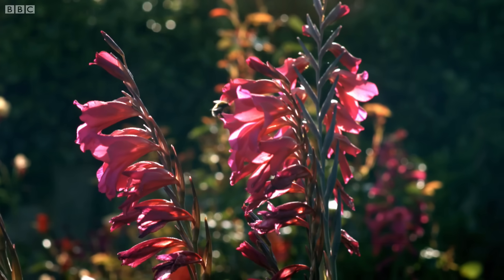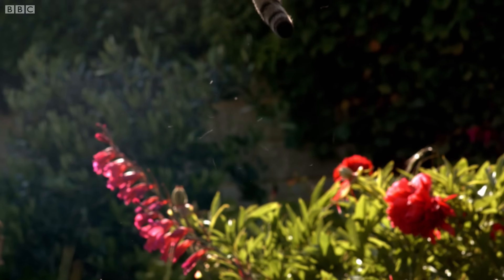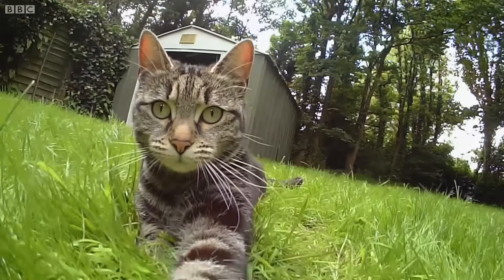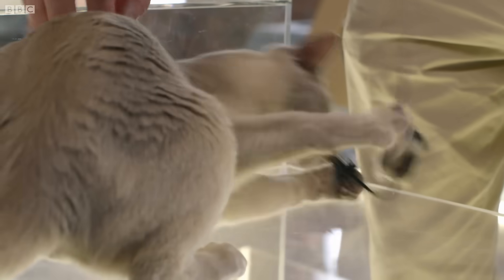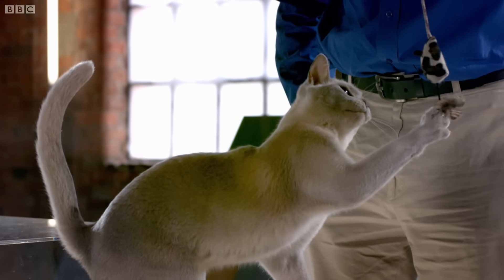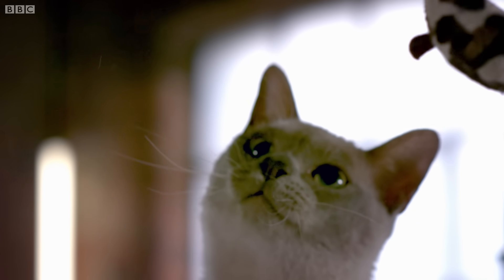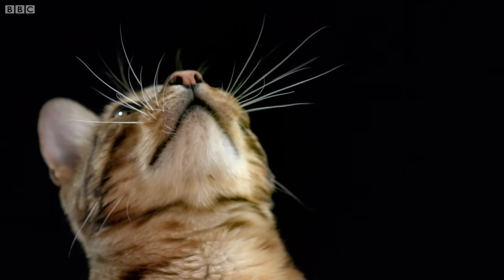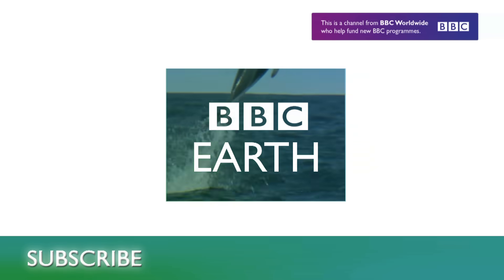How Do Cats Use Their Whiskers? Slow-Motion | Cats Uncovered | BBC Earth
How do cats use their whiskers to catch their prey? Using slow motion you can see the whiskers move into an attack position... Taken from Cats Uncovered.